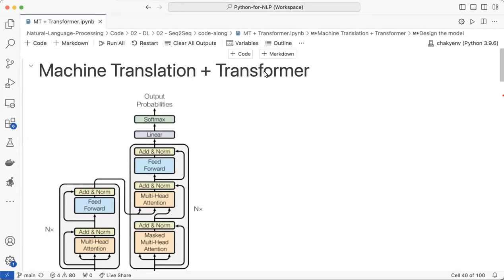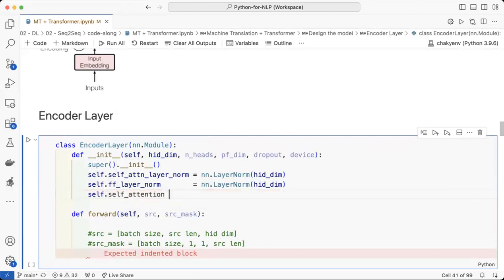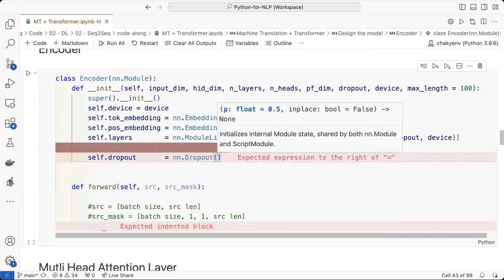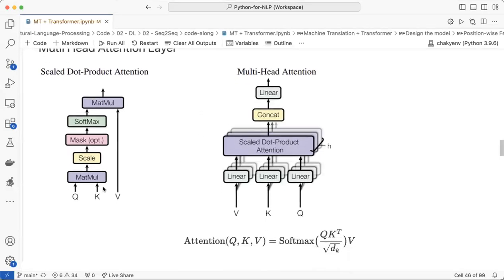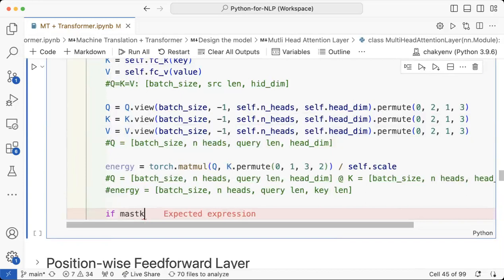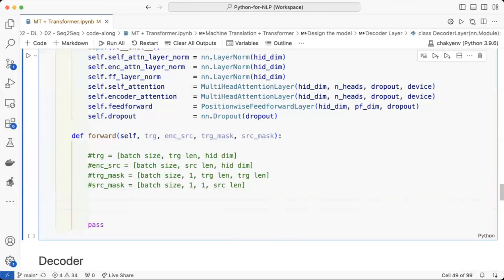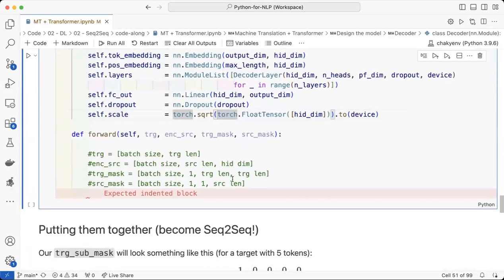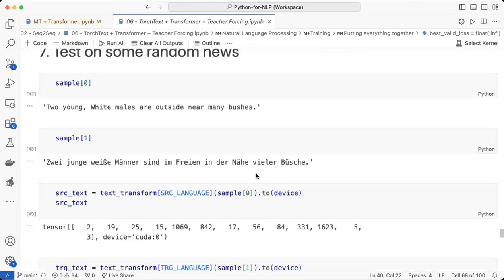2.4 DL - Transformer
The course covers:
1. Fundamentals of NLP (e.g., word vectors)
2. Deep Learning (classification, seq2seq, generation)
3. SpaCy
4. Huggingface
5. RAG